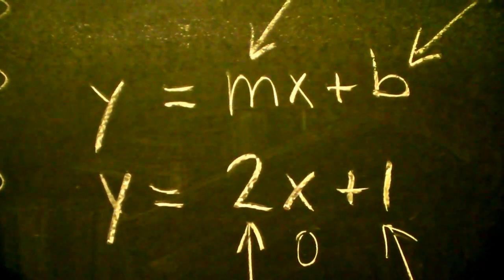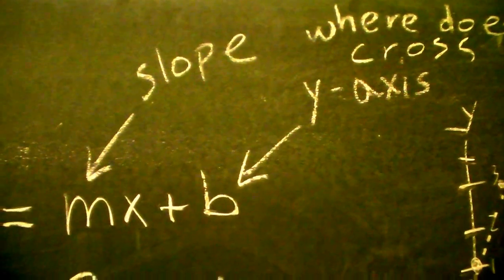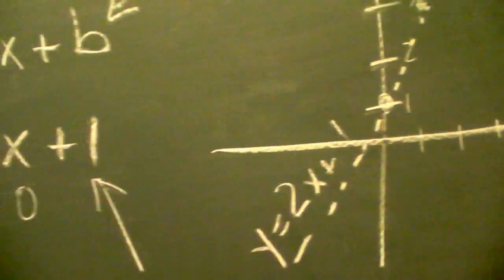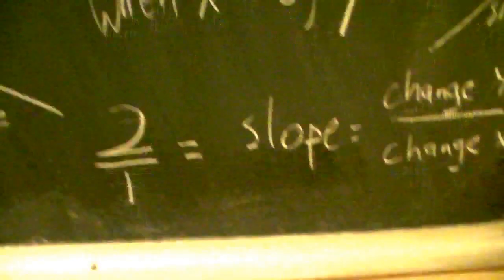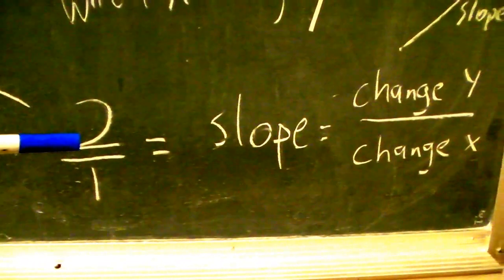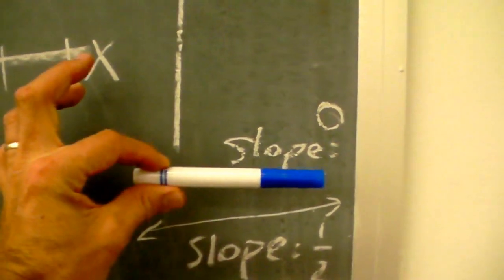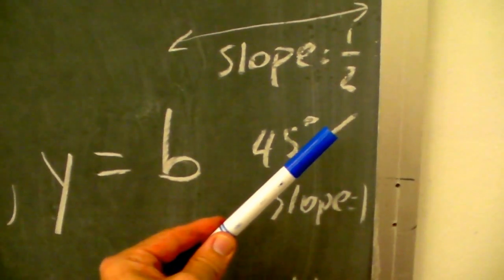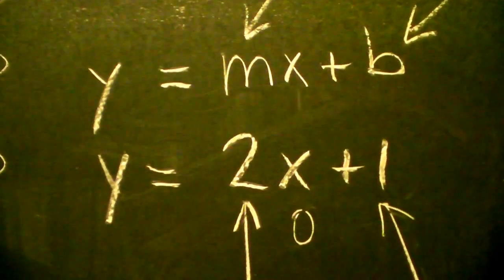PART 4 PERT Test Prep Broward College FloridaTestPrep Agenda Introduction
PART 4

PERT Test Prep Broward College FloridaTestPrep Agenda  Introduction

Hello!  If this is your first visit to our ONLINE test prep video channel, welcome!    Welcome back to previous visitors.

These videos were recorded on 30 October 2012 and we hope you enjoy them.   Let's learn a bit about the PERT test, its structure and this test-prep course... which is designed to get maximal value.   (the maximum amount for your time)

Math Skills PERT preparation Broward college Test prep floridatestprep

This course takes 12 hours (4 meetings of 3 hours each) but that's just the face to face part.  You are invited to call the instructor at least twice a week to receive feedback about your understanding.

Some students attend the classes (which are interactive with five short 5-minute lectures or explanations given each hour).  The focus is on the student's needs -- if you bring questions, you will get answers.  If you expect to sit through and take notes for 12 hours, this is not your course.   You need to participate.  You need to ask questions.   This is NOT a lecture course.   This is hands-on, lots of examples of problems, and if you are shy and quiet, you will be called on to participate.   (If you really don't want to participate and if you feel more comfortable about learning by listening, please tell the instructor.   He is trained to reinforce information by asking students to talk...)

Get the website FloridaTestPrep d o t co m  and get the prep sheets... start your review today